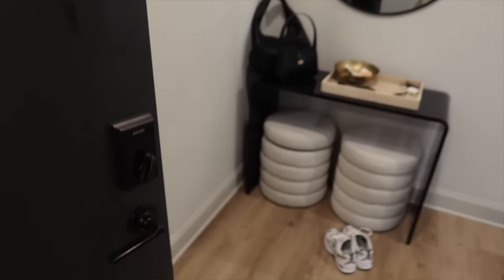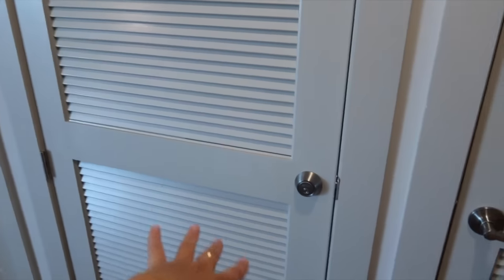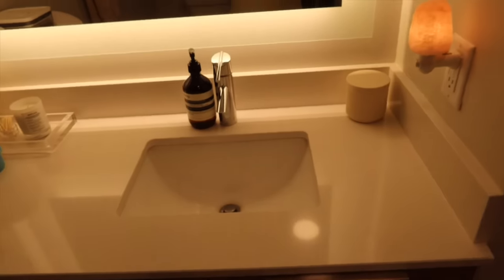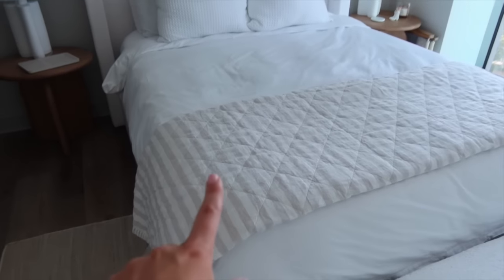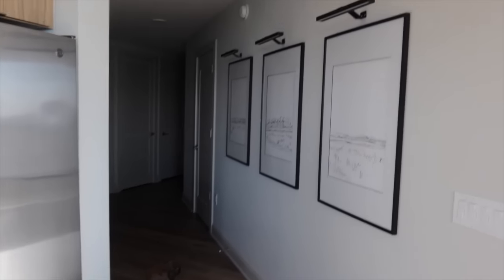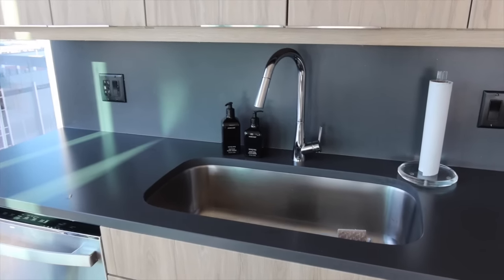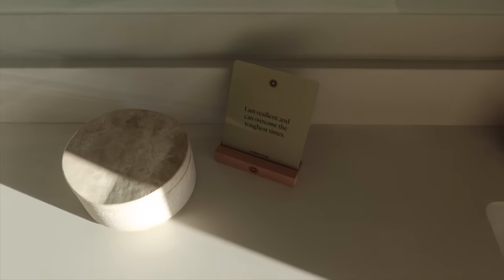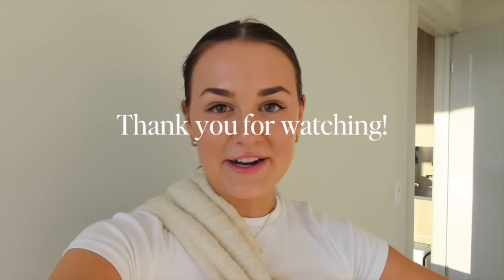APARTMENT TOUR: Modern, Black & White CB2 Vibes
My long-awaited apartment tour! I love a more minimalist, black-and-white home decor vibe because things always feel cleaner to me without clutter/color.

I hope you enjoyed this tour, I can't wait to show you my next place!

If you don't see a link, it's likely out of stock or no longer sold :(

If you're new here, hi! My name is Clara, I’m 24, & I live in Raleigh and I work in marketing! I started filming my productive work vlogs on TikTok and now I’ve branched out to post longer content & postgrad vlogs on YouTube. Follow along for daily motivation, daily vlogs, morning routines, and more productive days in my life!